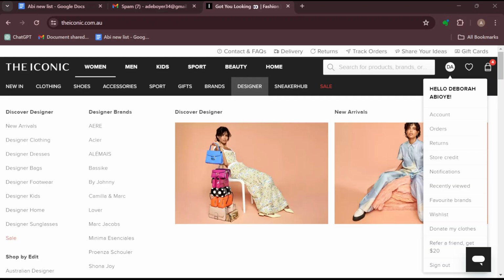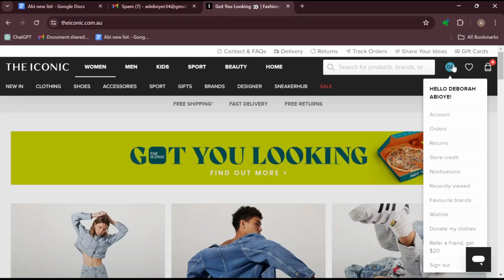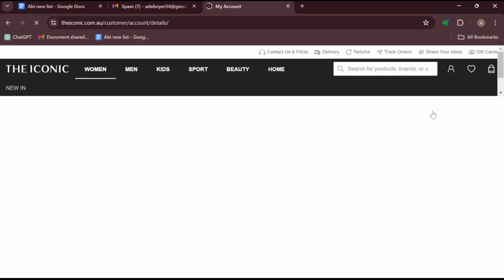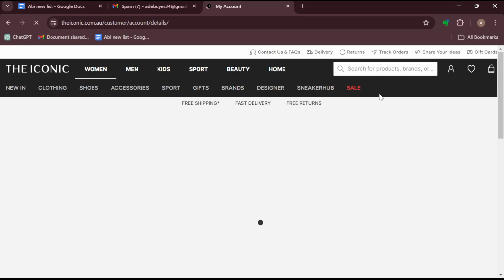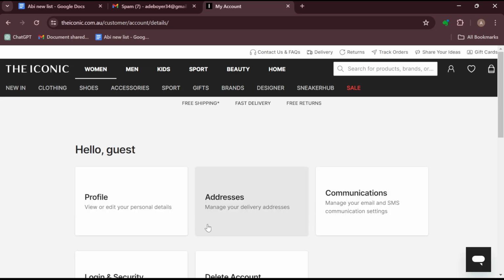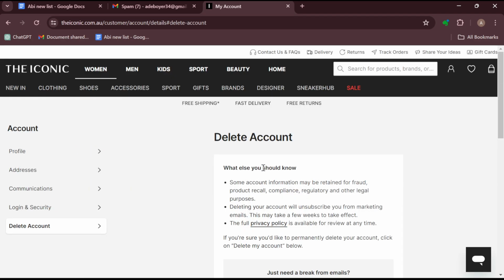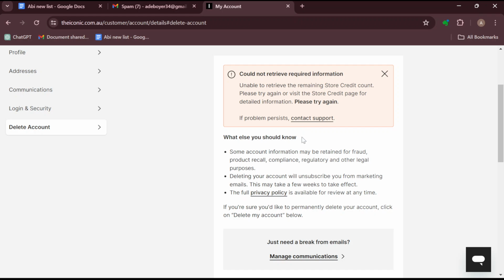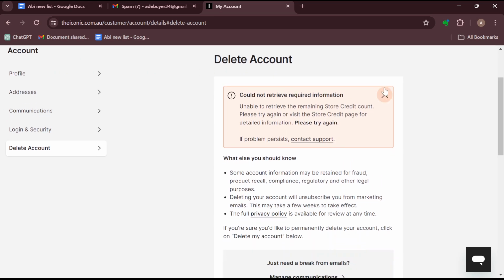How To Delete Your Iconic Account (Easiest Way)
In this video I will show you How To Delete Your Iconic Account. It would be good if you watch the video until the end so that you don't miss important steps.